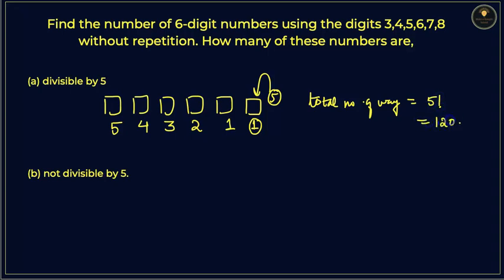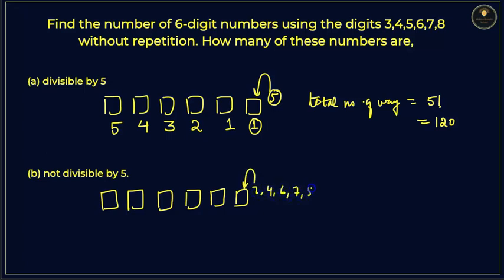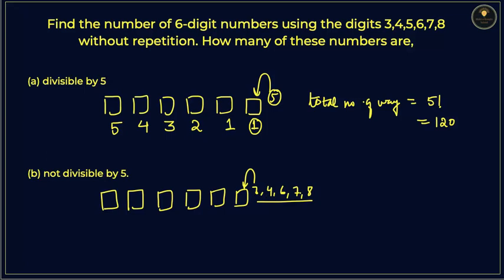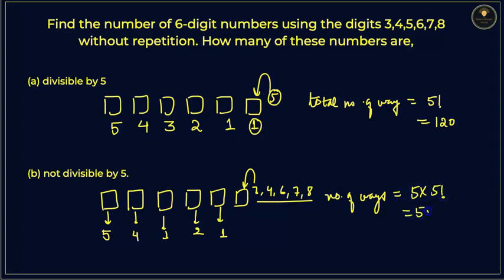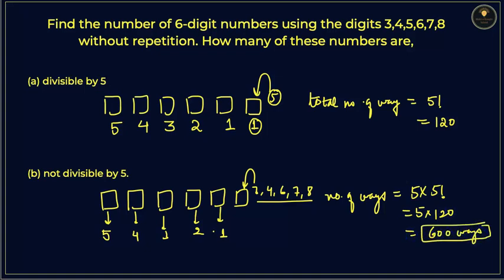Permutation and Combination: Tips and Tricks for Competitive Exams like JEE Mains and Board - 7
Find the number of 6-digit numbers using the digits 3,4,5,6,7,8 without repetition. How many of these numbers are
 (a) divisible by 5
 (b) not divisible by 5.

Question from bal bharti